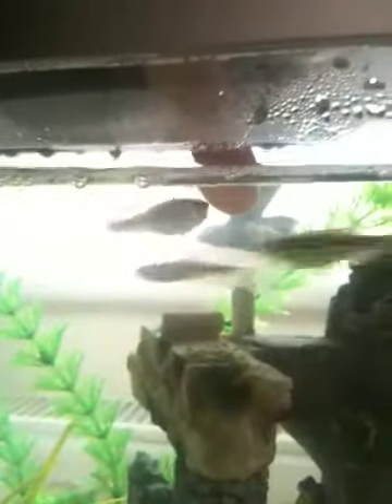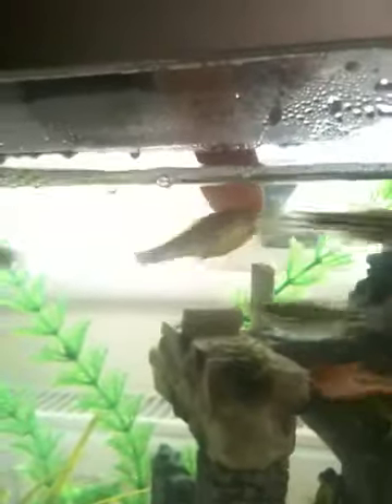Fishy friends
Omg it's sooo funny I thought blaze was giving birth and she was doing a poo haha but anyway sort for zooming in on my ear.xxx